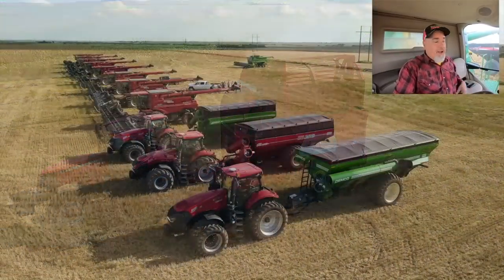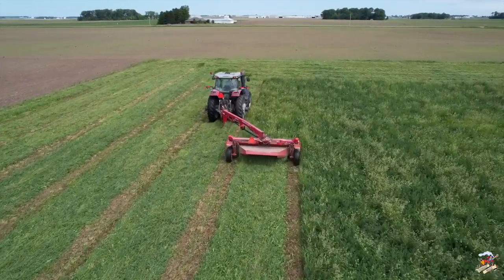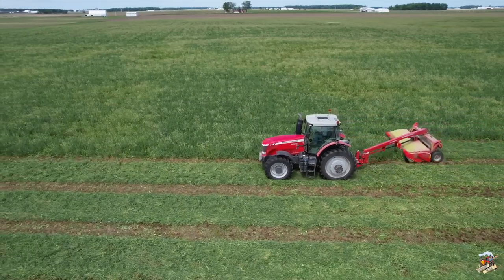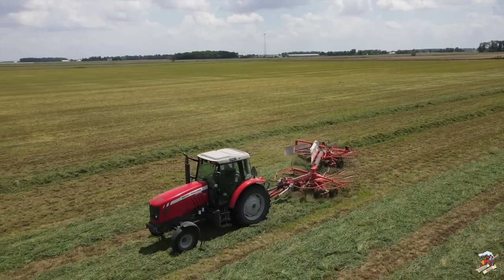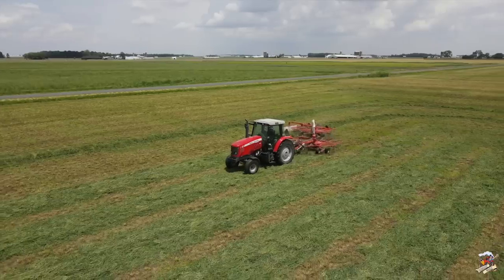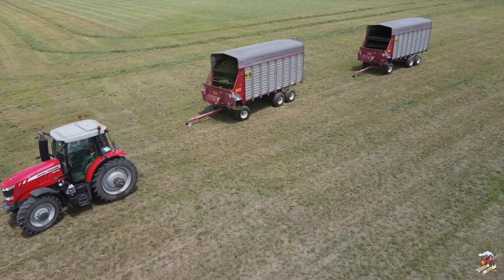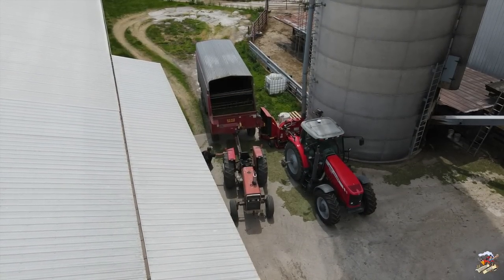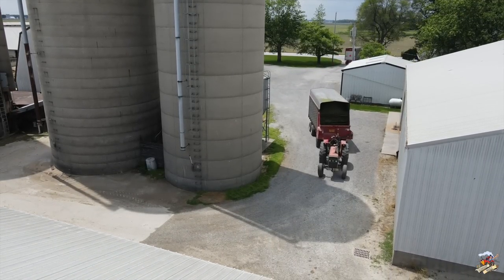Mowing, Raking, Chopping Hay & Filling Silo with the Dairy Bros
In this video I am out with a Family Dairy Farm in Western Ohio in early June 22 as they are working on first cutting hay. They are mowing, raking and chopping the hay and putting it in one of their silos where it will be stored to feed their Dairy Cow Herd.

Lots of action in this video and if you are a Massey Ferguson tractor fan you will like this video. There is 5 different Massey Ferguson tractors in this video being used to get the job done

Massey Ferguson 8660 Tractor pulling Hesston 1372 mower conditioner
Massey Ferguson 5475 tractor pulling a Kuhn GA7932 rotary rake
Massey Ferguson 8732 pulling a Dion 2430 forage harvester with H&S HD Twin Auger Forage Boxes
Massey Ferguson 6616 Tractor pulling wagons from the field to the farm
Massey Ferguson 7495 tractor hooked to a Dion Forage Blower at the silo
Massey Ferguson 285 tractor unloading the wagons at the silos

This young men at this farm have their own YouTube channel @dairybros8656